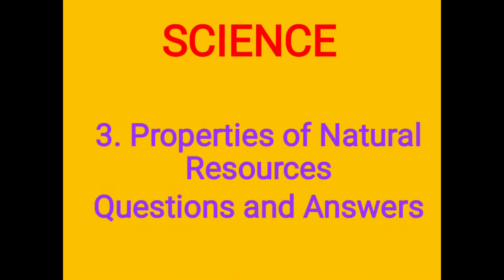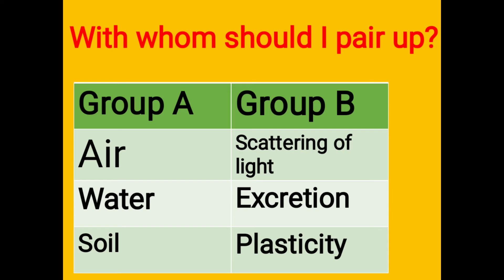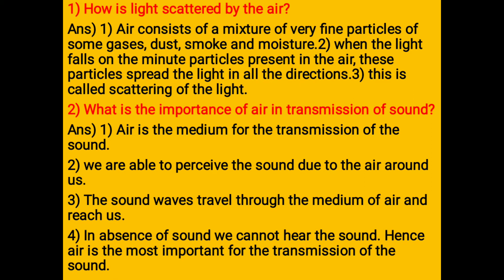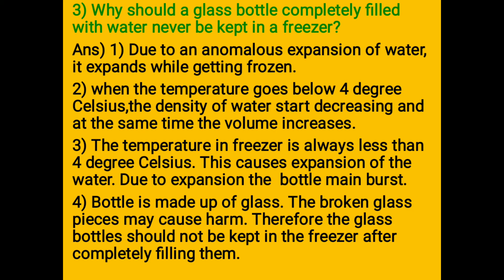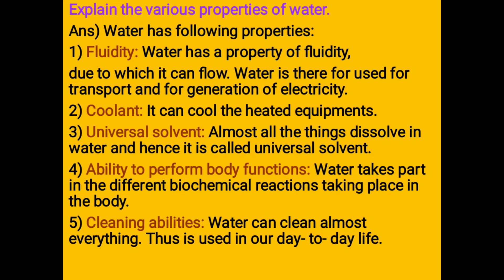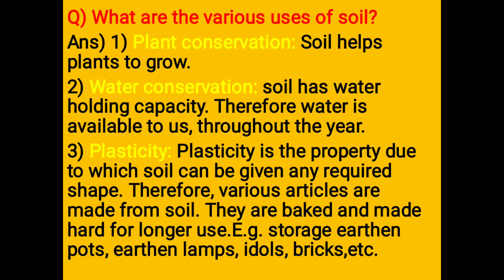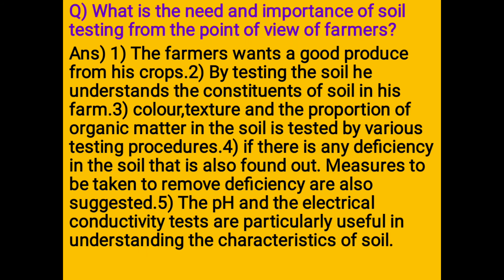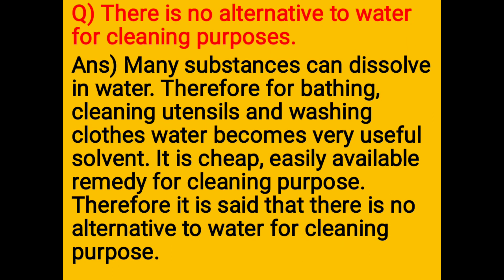STD 7 SCIENCE 3. Properties of Natural Resources Questions and Answers